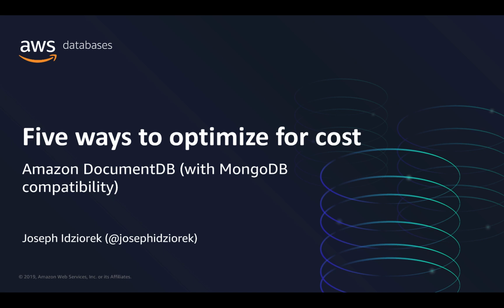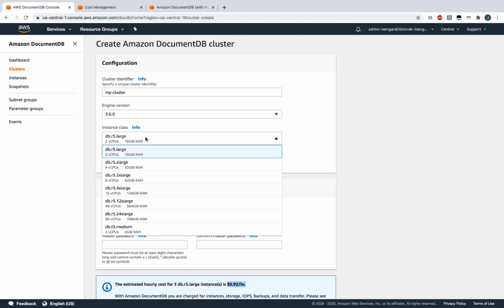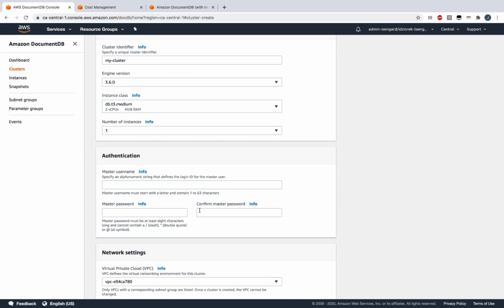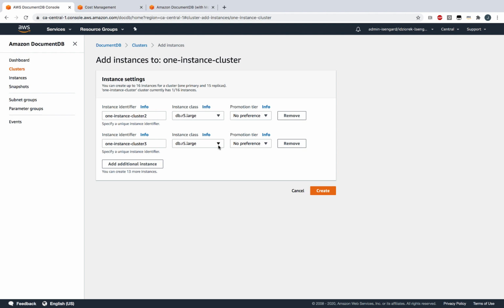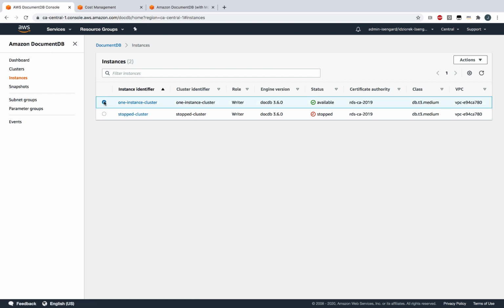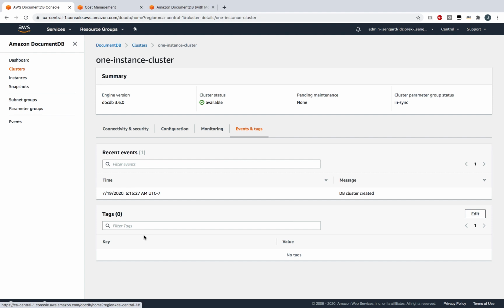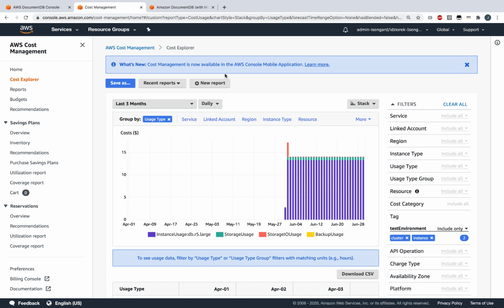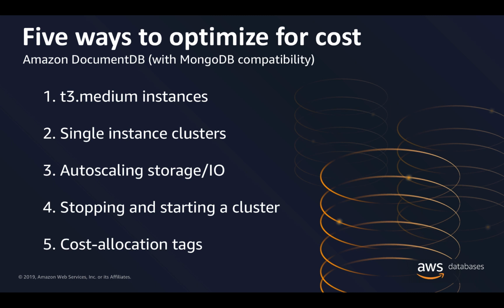Five Ways to Optimize For Cost with Amazon DocumentDB (with MongoDB Compatibility)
Learn how you can optimize your costs with Amazon DocumentDB by using key features and best practices, including using t3.medium instances, single instance clusters, autoscaling storage/IO, stopping and starting a cluster, and cost-allocation tags.